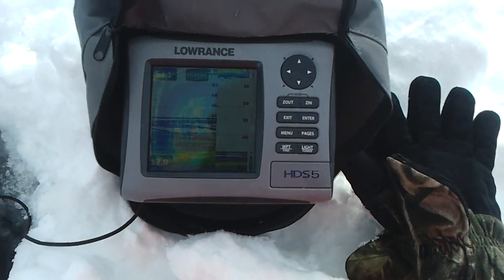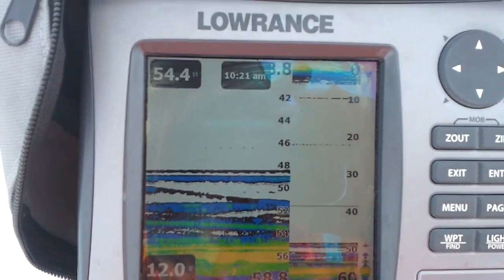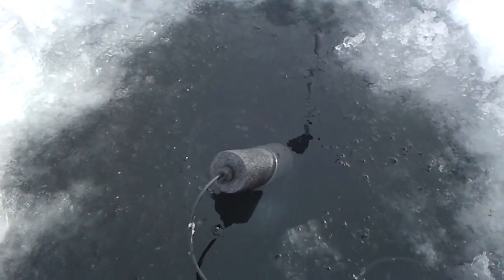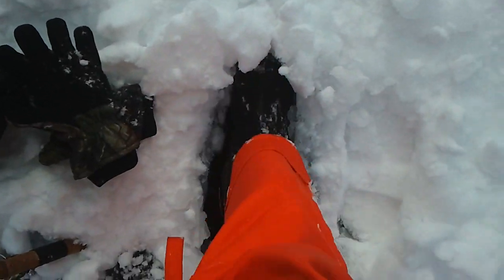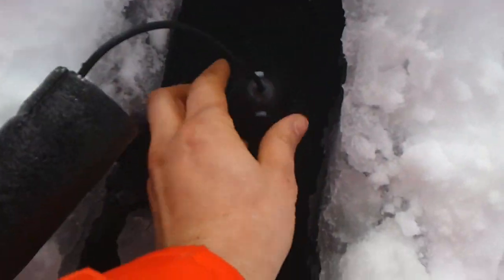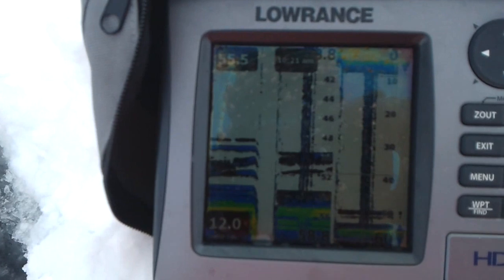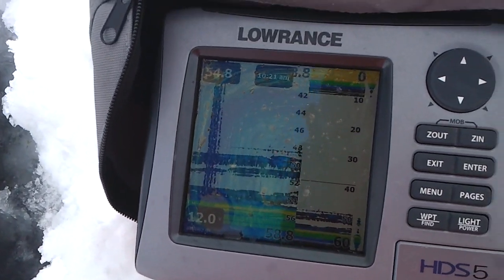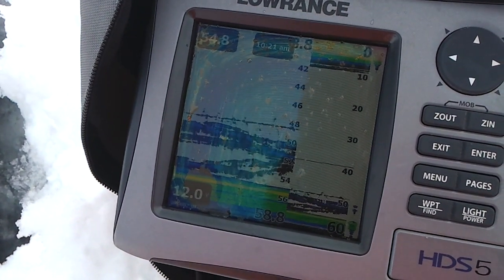Lowrance HDS5 Reading Depth Through The Ice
This video demonstrates how the Lowrance HDS5 sonar unit can read through the ice.  We had 8" of solid black ice for this test. The thicker the ice, the more you will have to increase the sensitivity for this to work.  Today our sensitivity was set to 65% and in "ice mode" on version 4.1 software.